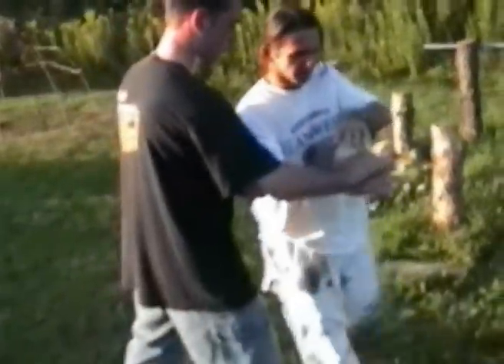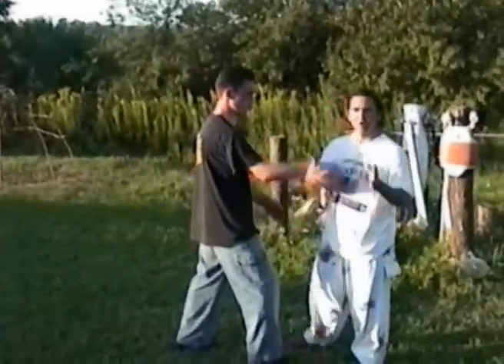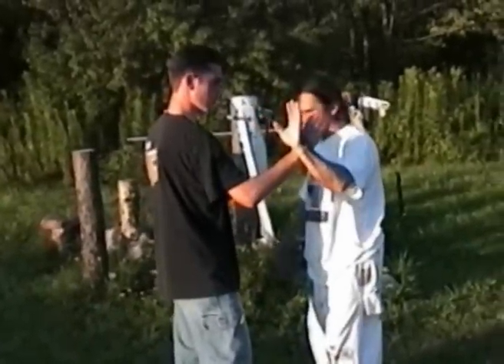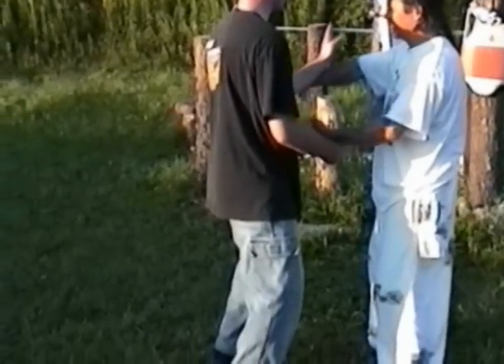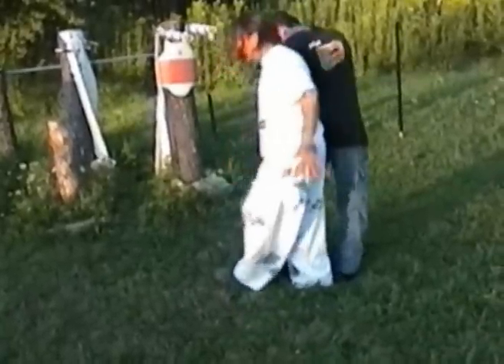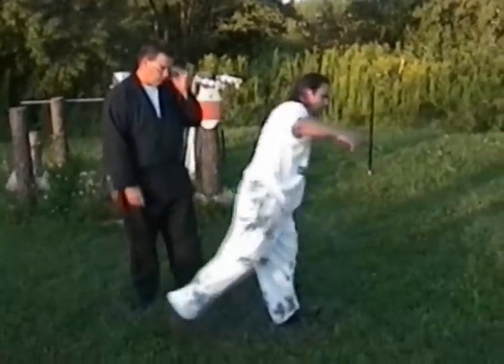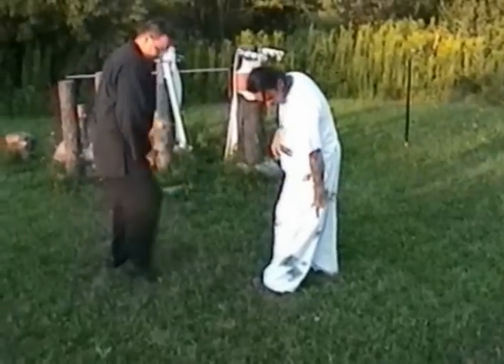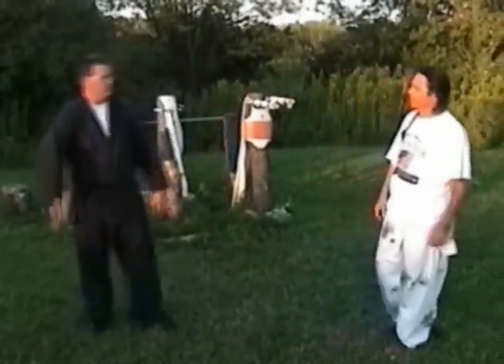Dennis Bussell in the Backyard Teaching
Dennis Bussell teaching basic push hands and two person qigong (also "chi gung") after a seminar in 1999.